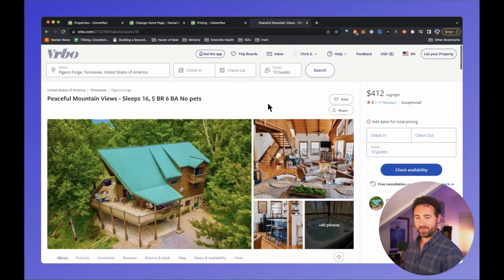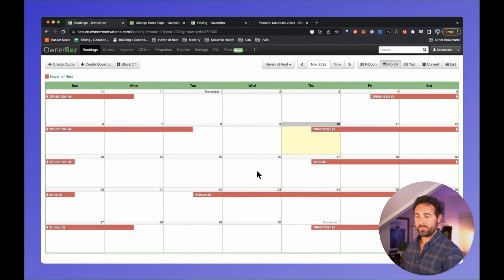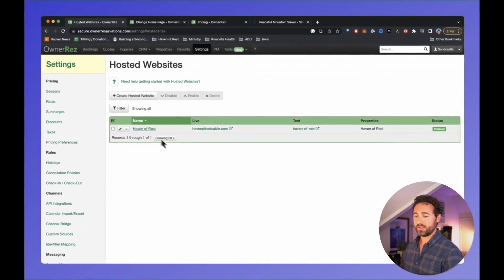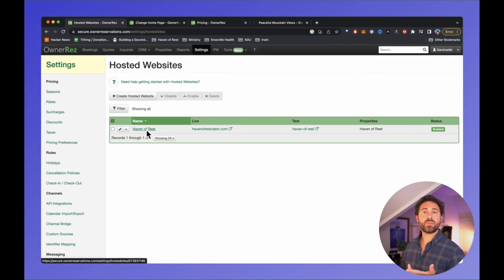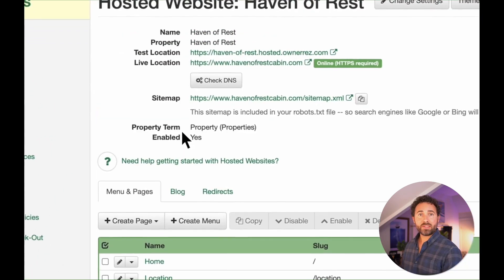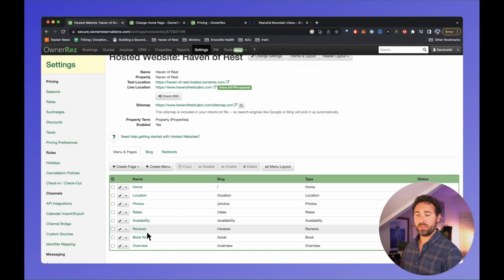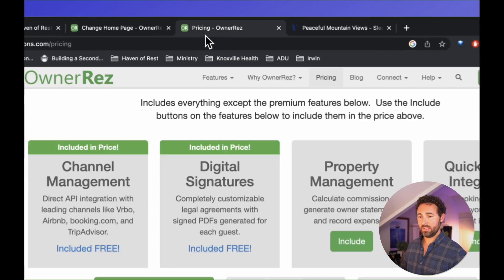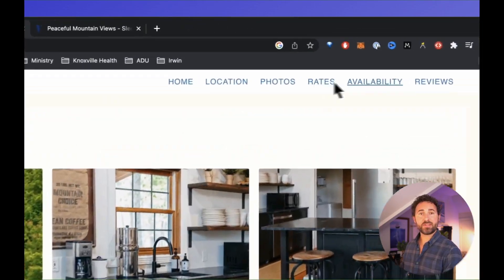How to set up a direct booking site for your Airbnb or VRBO (Quick Tutorial)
A quick walkthrough of how I use OwnerRez to set up a quick direct booking site for my rental property and sync calendars across VRBO and Airbnb.